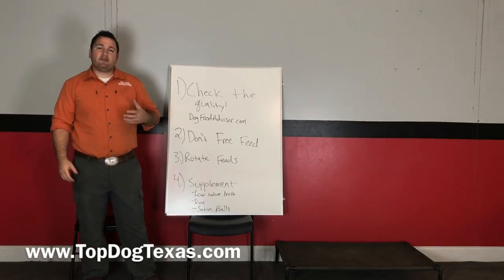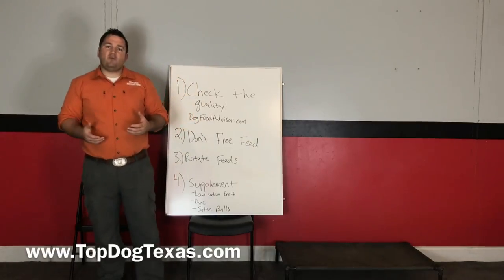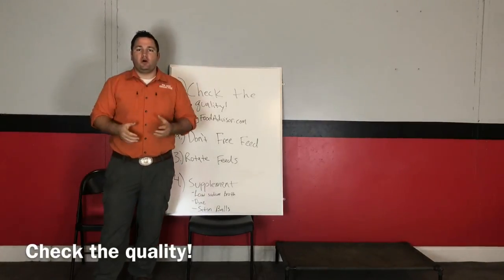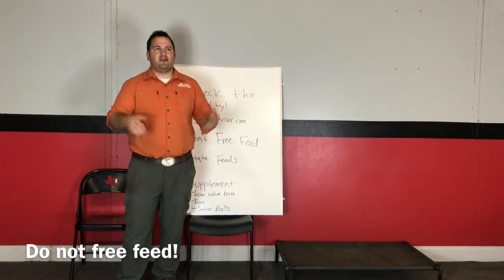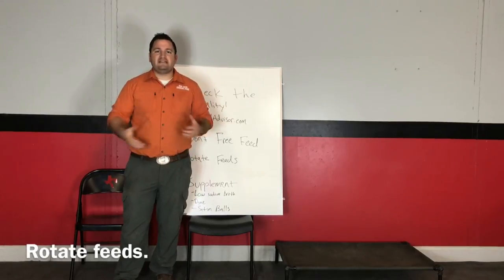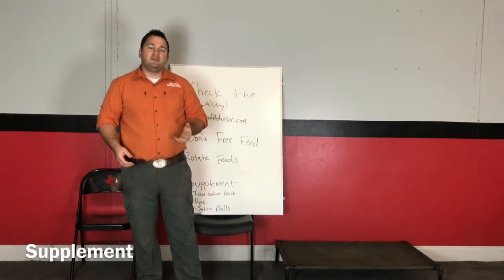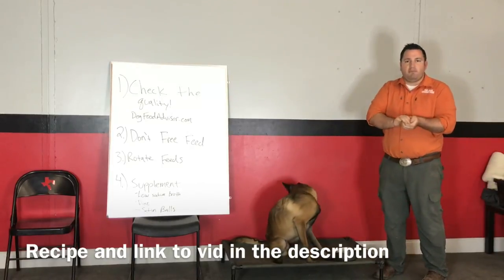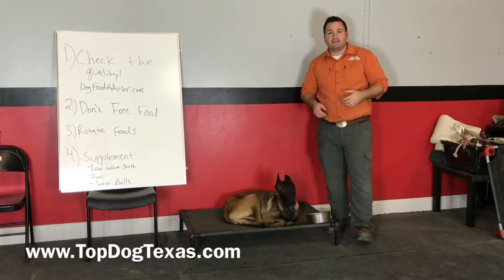How to help your dog gain weight if needed. Five Tips (Satin Balls)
Dyne Nutritional Supplement

Satin Ball Recipe:
10 pounds hamburger meat (70-75% lean)
1 lg. box of Total cereal
1 lg. box oatmeal
1 jar of wheat germ
1 1/4 cup veg oil
1 1/4 cup of unsulphured molasses
10 raw eggs AND shells
10 envelopes of unflavored gelatin

It's super simple, you throw it all together until well mixed. Form into patties or balls, and start adding them to your dog's meals. Again, if you'd like more thorough instructions a quick google search will help you out.